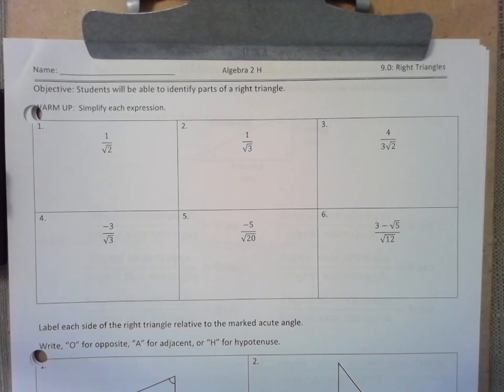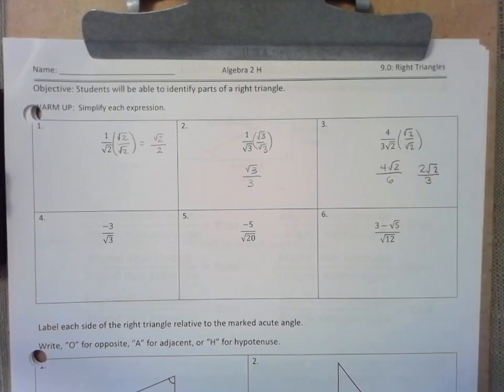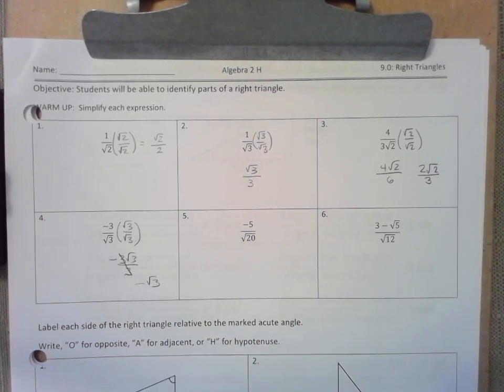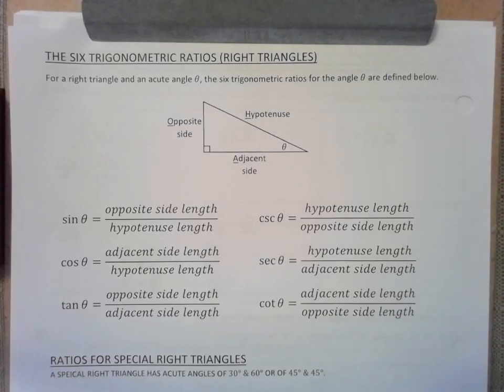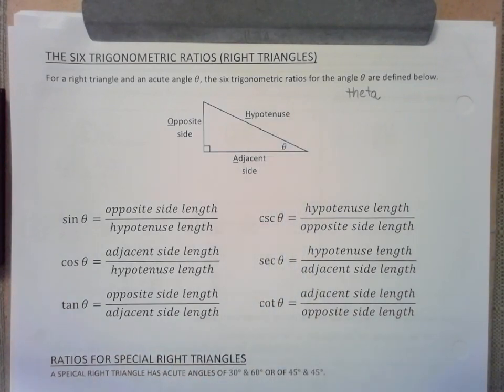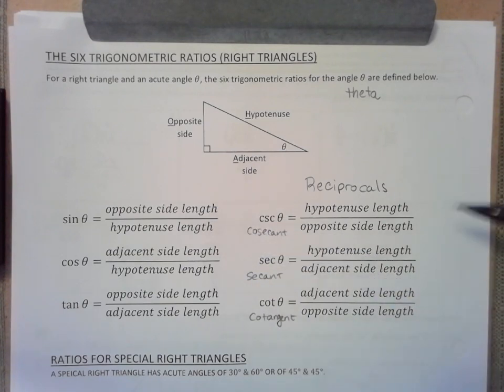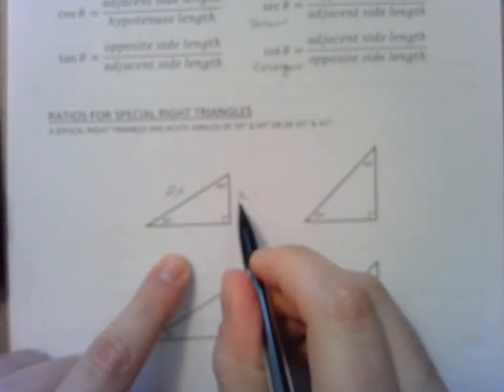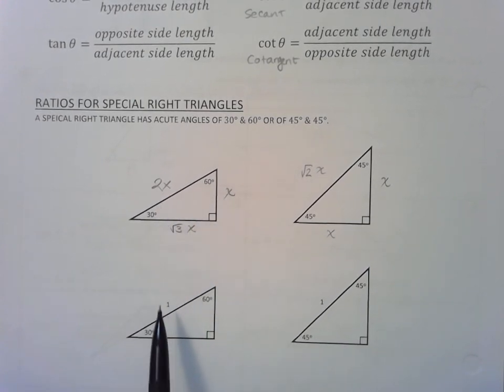Day 5 Section 0 Working with Right Triangles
Some prerequisite skills review before beginning Chapter 9